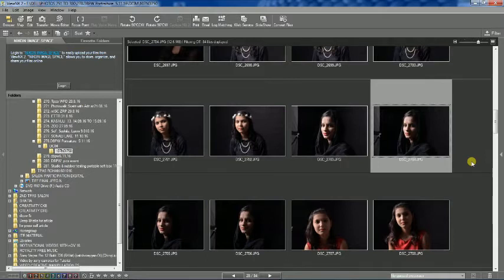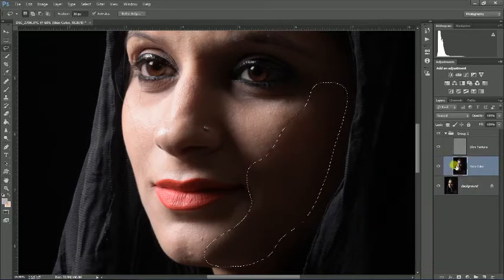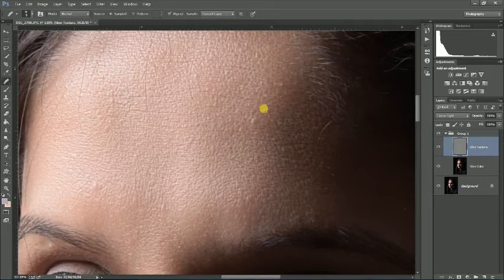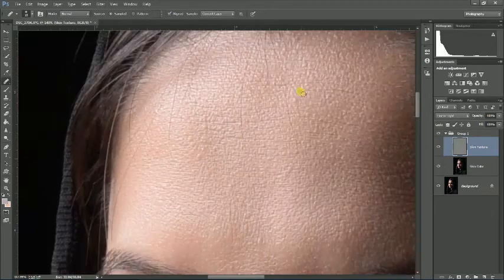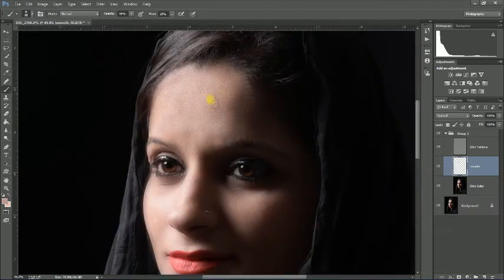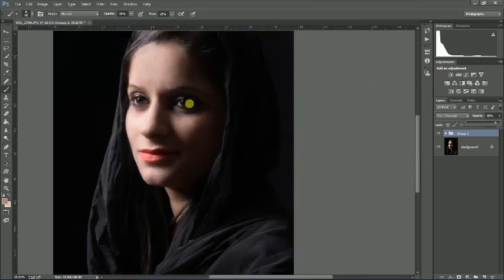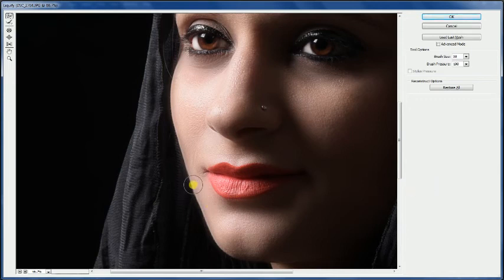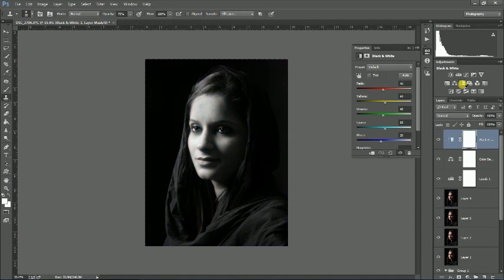How to re-touch a portrait with Frequency Separation Technique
Tutorial on Portrait Re-touching with Frequency Separation Technique.
In this Tutorial I have explained everything from cropping, basic editing to conversion into black & white version. This technique is very popular and my favorite too. This technique can be mastered with practice. Every skin has some imperfections, flaws, so there is a need of re-touching. In Frequency technique we edit the color and texture on separate layers. So it becomes very easy to maintain the original qualities of the face.